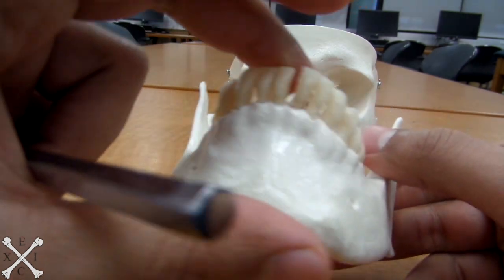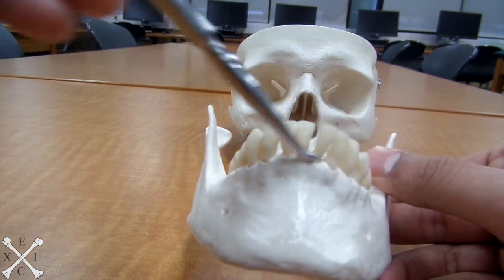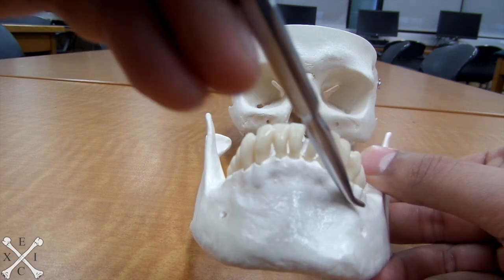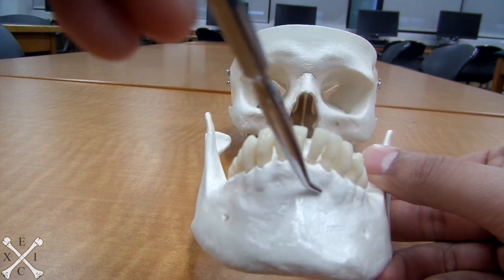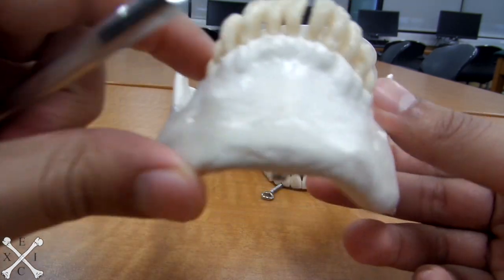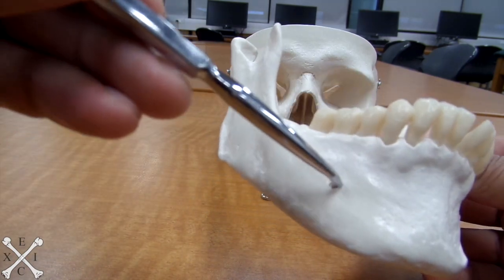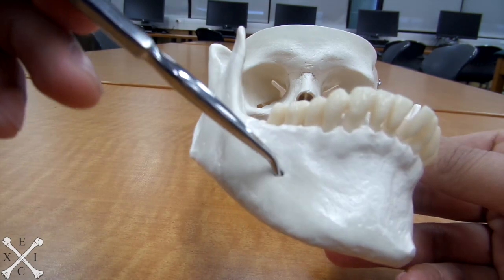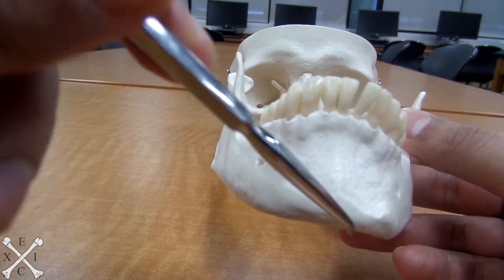TeachMeEXCI - Mandible Facial Bone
Anatomy of the Mandible Facial Bone